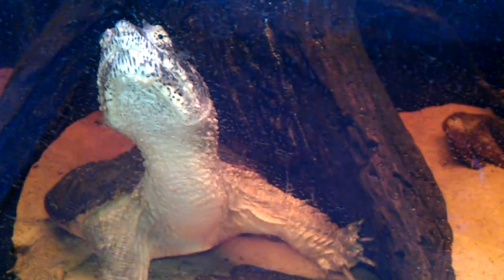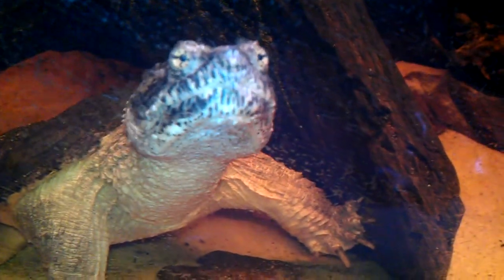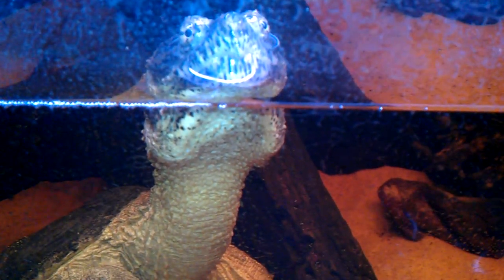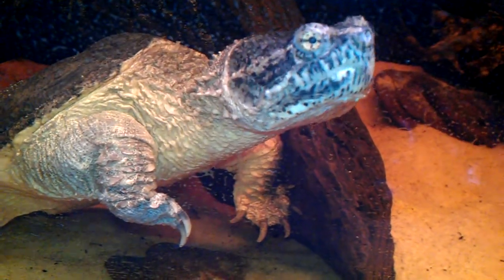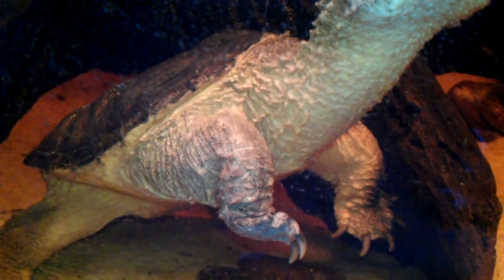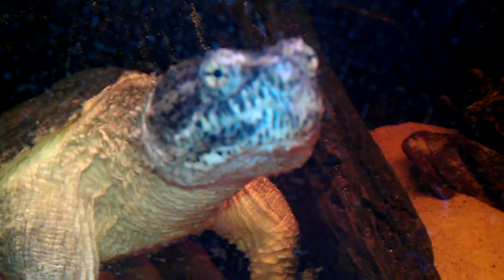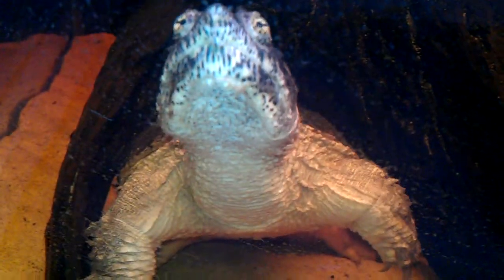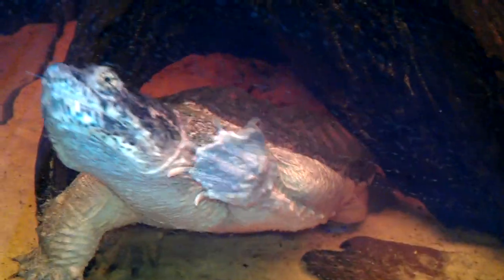*SPIKE THE SNAPPING TURTLE VLOG 10*